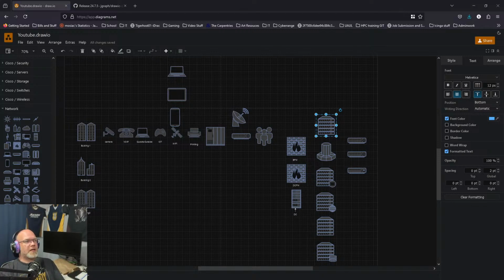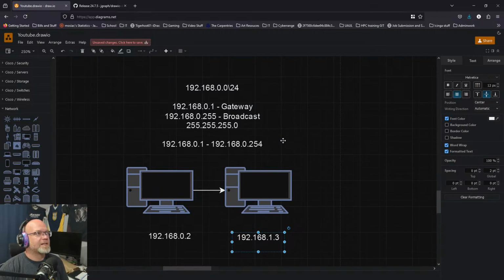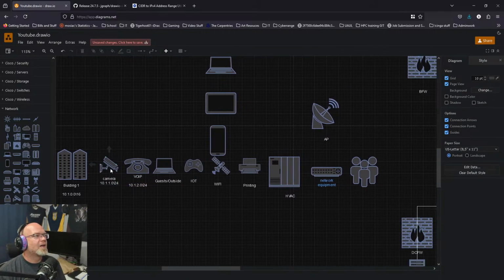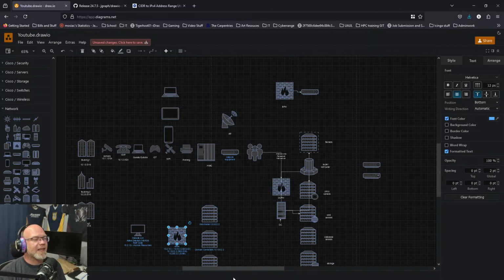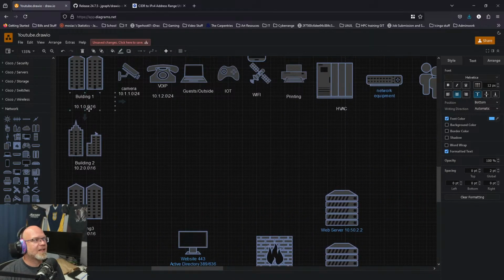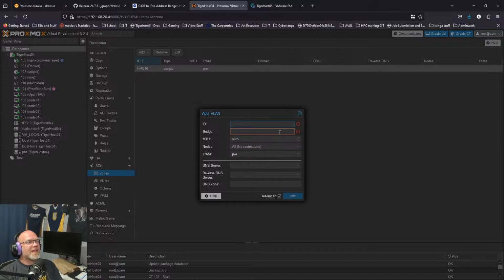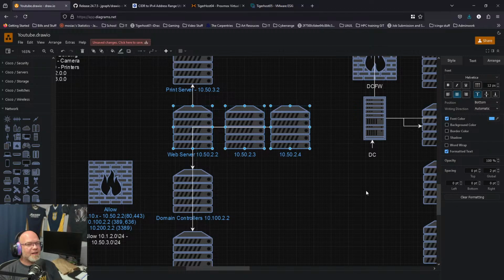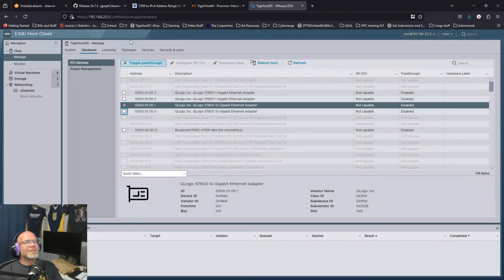SysAdmin Sean Basics of Security though Design Stream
I have a lot of say here even for the basics so I felt like a live stream might be good.  I'll probably record it to if it doesn't crash and convert them into shorter videos if folks want.